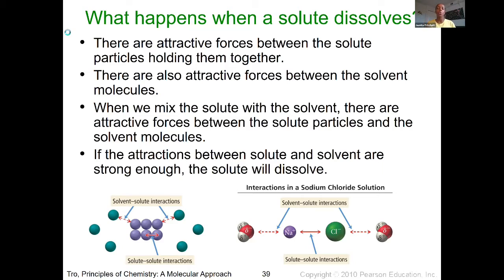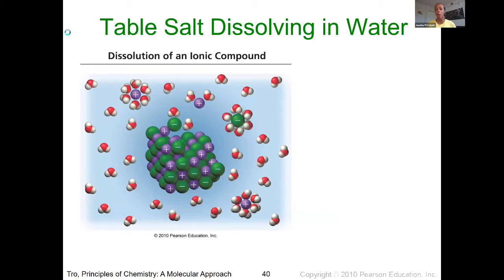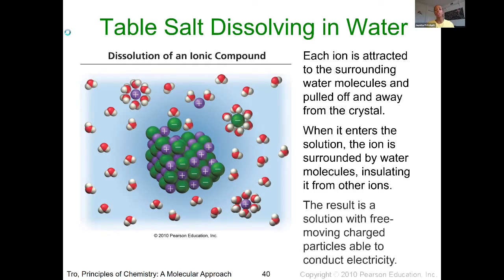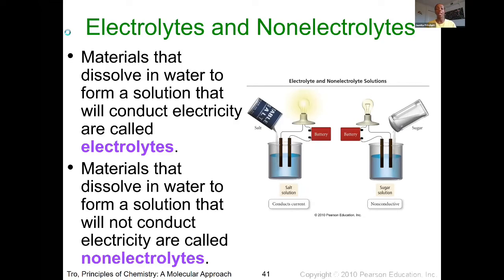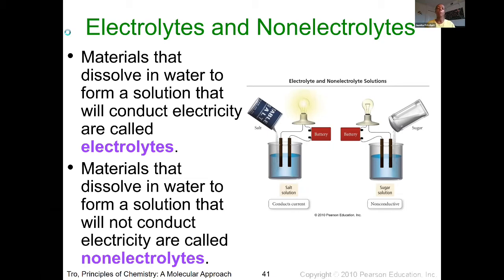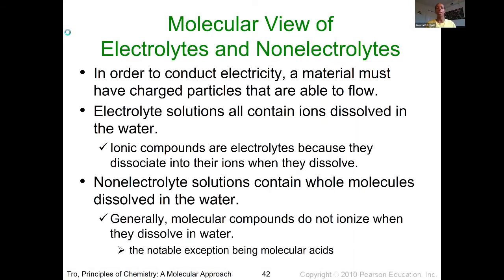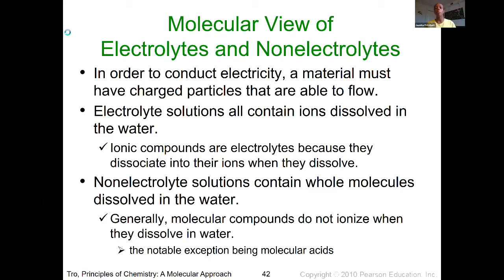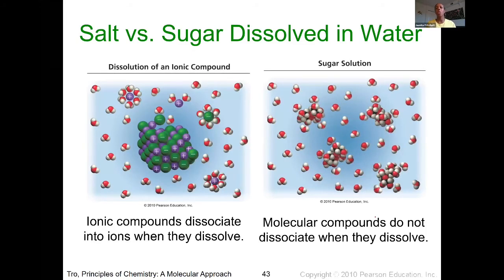Electrolytes vs. nonelectrolytes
This video describes the differences between electrolytes and no electrolytes.